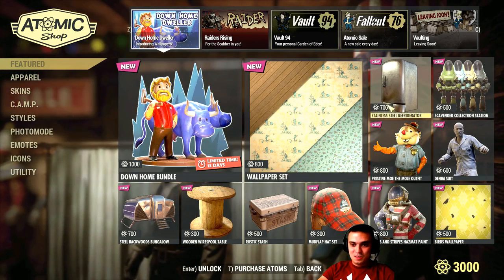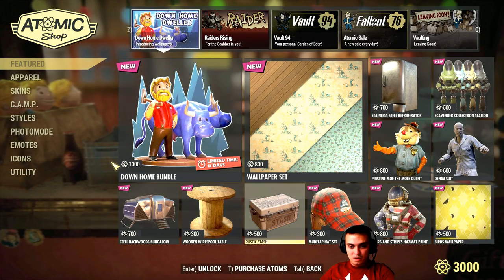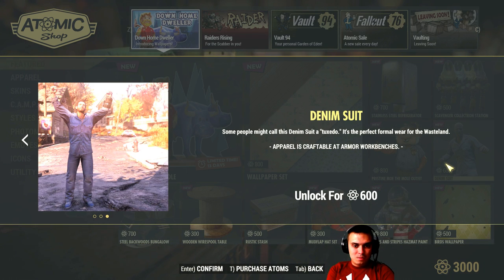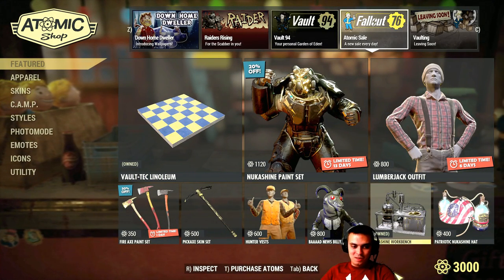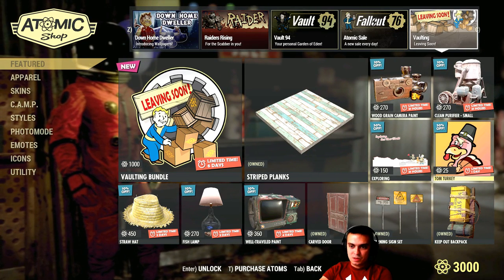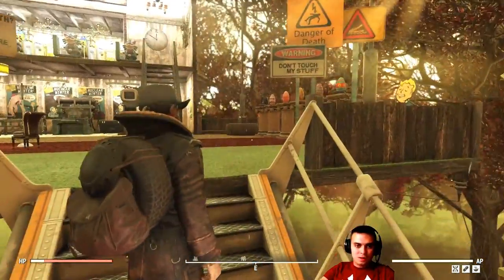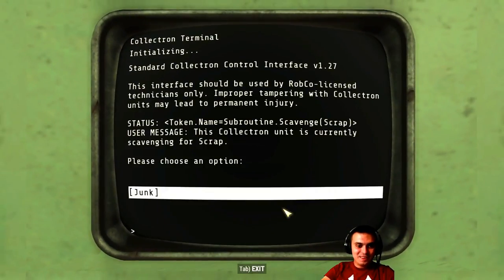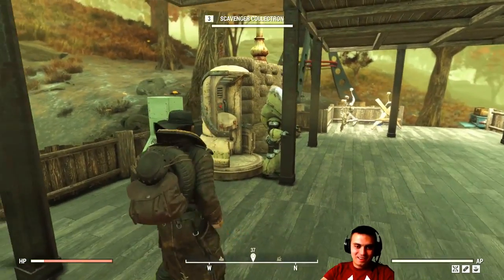Finally Wallpapers are Here! Fallout 76 Personal Scavenger Robot and More!